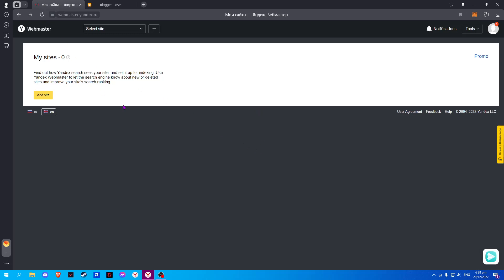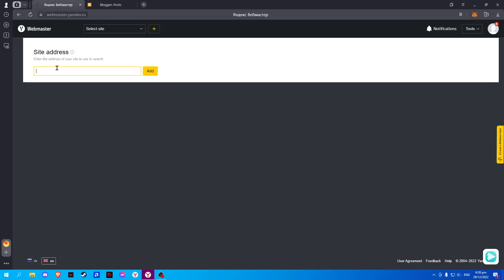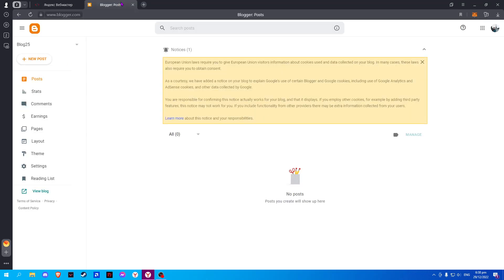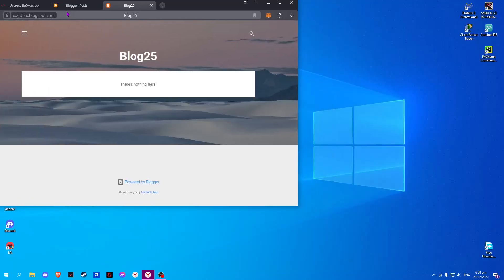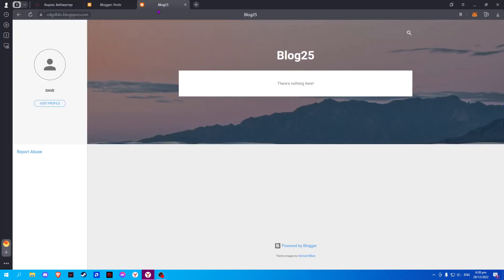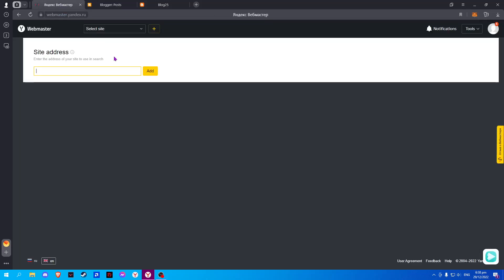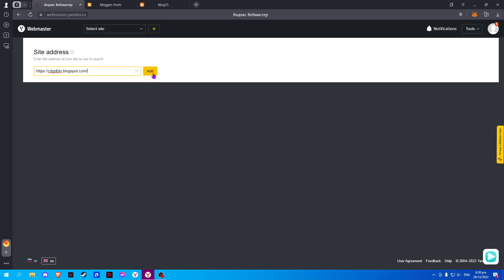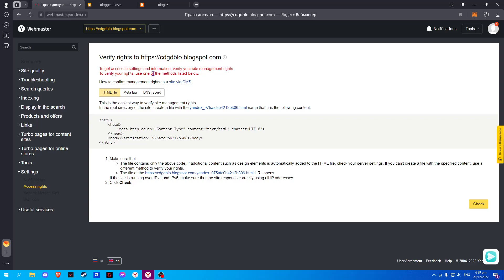How To Add Blogger To Yandex Webmaster (2023)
How to add Blogger to Yandex Webmaster is covered in this video.